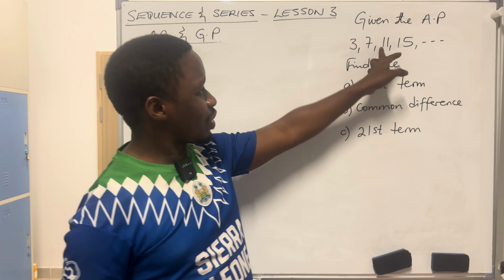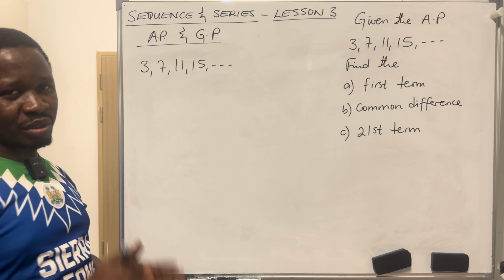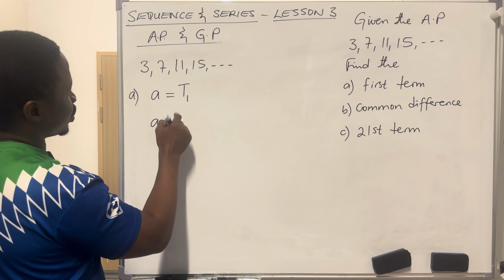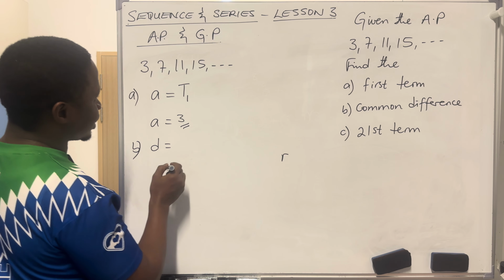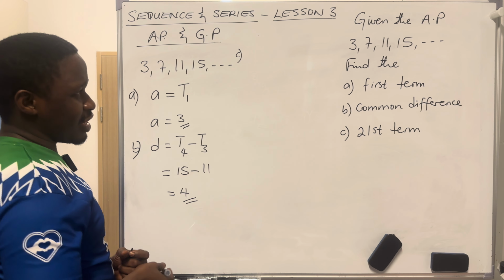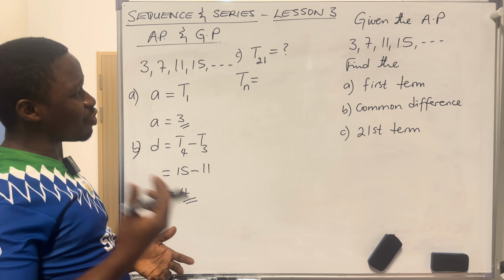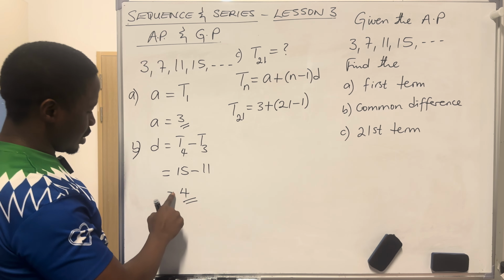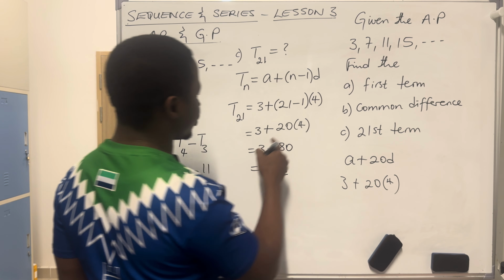Sequences and Series, AP and GP : Lesson 3